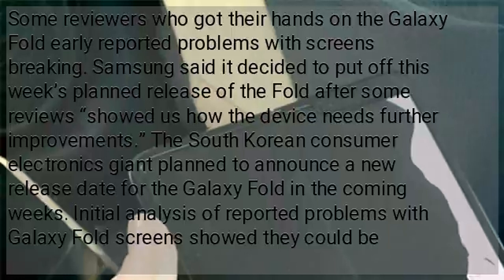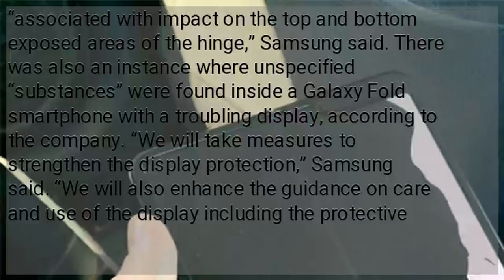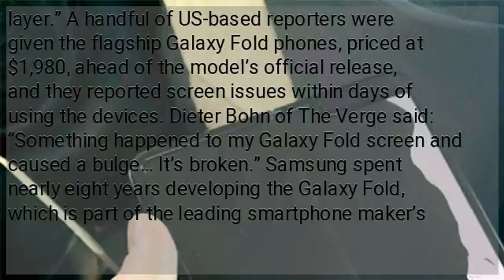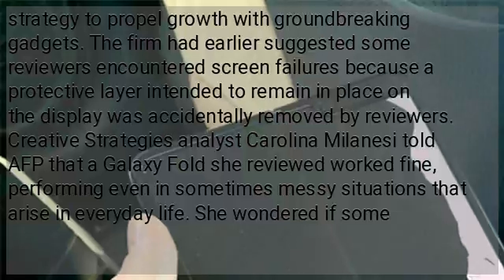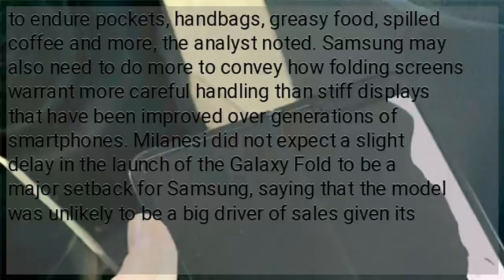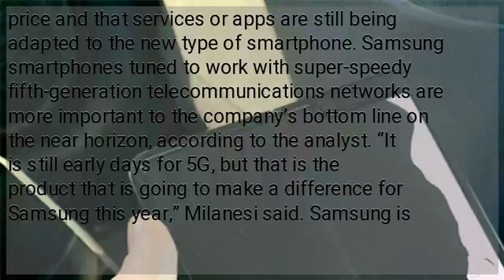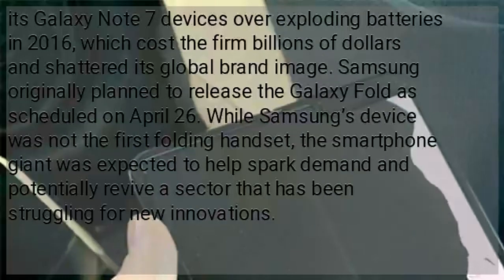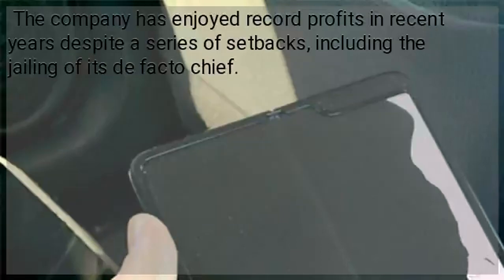Samsung’s Folding Galaxy Phone Launch Delayed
Some reviewers who got their hands on the Galaxy Fold early reported problems with screens breaking. Samsung said it decided to put off this week’s planned release of the Fold after some reviews “showed us how the device needs further improvements.” The South Korean consumer electronics giant planned to announce a new release date for the Galaxy Fold in the coming weeks. Initial analysis of reported problems with Galaxy Fold screens showed they could be “associated with impact on the top and bottom exposed areas of the hinge,” Samsung said. There was also an instance where unspecified “substances” were found inside a Galaxy Fold smartphone with a troubling display, according to the company. “We will take measures to strengthen the display protection,” Samsung said. “We will also enhance the guidance on care and use of the display including the protective layer.” A handful of US-based reporters were given the flagship Galaxy Fold phones, priced at $1,980, ahead of the model’s official release, and they reported screen issues within days of using the devices. Dieter Bohn of The Verge said: “Something happened to my Galaxy Fold screen and caused a bulge… It’s broken.” Samsung spent nearly eight years developing the Galaxy Fold, which is part of the leading smartphone maker’s strategy to propel growth with groundbreaking gadgets. The firm had earlier suggested some reviewers encountered screen failures because a protective layer intended to remain in place on the display was accidentally removed by reviewers. Creative Strategies analyst Carolina Milanesi told AFP that a Galaxy Fold she reviewed worked fine, performing even in sometimes messy situations that arise in everyday life. She wondered if some problems with smartphones reviewed were due to dust, moisture or other material getting into handsets through small openings at the tops and bottoms of hinges. “If stuff gets in there, it can make its way under the screen,” Milanesi said. “There seems to be a kind of real-life test that maybe didn’t occur.” Testing folding phones in a lab is a much different scenario than challenging them “in the wild” where they need to endure pockets, handbags, greasy food, spilled coffee and more, the analyst noted. Samsung may also need to do more to convey how folding screens warrant more careful handling than stiff displays that have been improved over generations of smartphones. Milanesi did not expect a slight delay in the launch of the Galaxy Fold to be a major setback for Samsung, saying that the model was unlikely to be a big driver of sales given its price and that services or apps are still being adapted to the new type of smartphone. Samsung smartphones tuned to work with super-speedy fifth-generation telecommunications networks are more important to the company’s bottom line on the near horizon, according to the analyst. “It is still early days for 5G, but that is the product that is going to make a difference for Samsung this year,” Milanesi said. Samsung is the world’s biggest smartphone maker, and earlier this month launched the 5G version of its top-end Galaxy S10 device. Despite the recent announcements about its new high-end devices, Samsung has warned of a more than 60 percent plunge in first-quarter operating profit in the face of weakening markets. The firm is also no stranger to devise issues. Its reputation suffered a major blow after a damaging worldwide recall of its Galaxy Note 7 devices over exploding batteries in 2016, which cost the firm billions of dollars and shattered its global brand image. Samsung originally planned to release the Galaxy Fold as scheduled on April 26. While Samsung’s device was not the first folding handset, the smartphone giant was expected to help spark demand and potentially revive a sector that has been struggling for new innovations.
The company has enjoyed record profits in recent years despite a series of setbacks, including the jailing of its de facto chief.